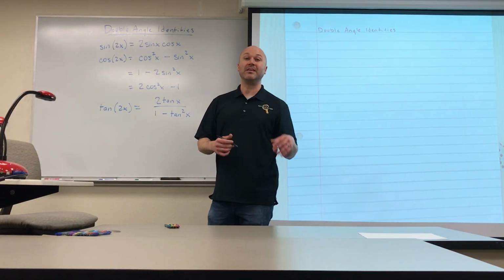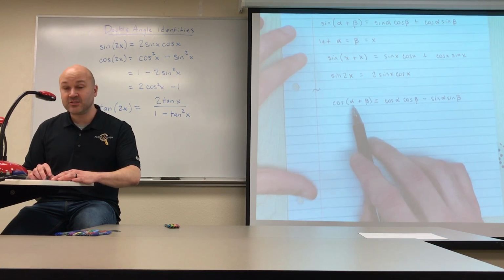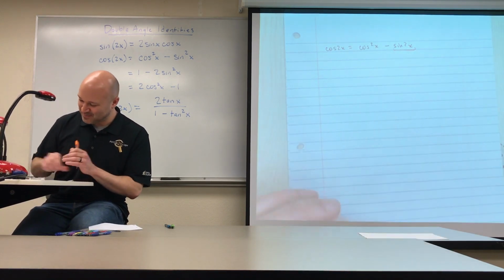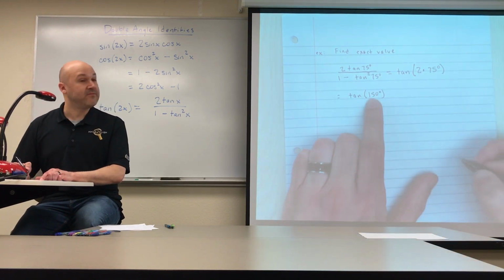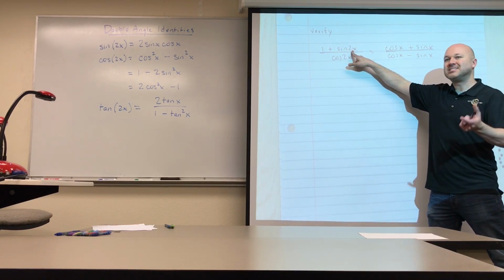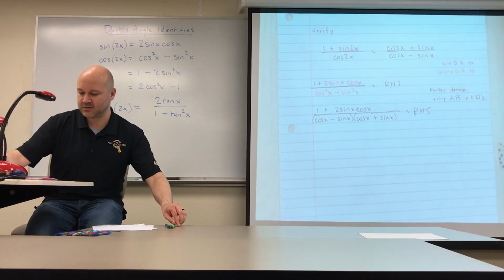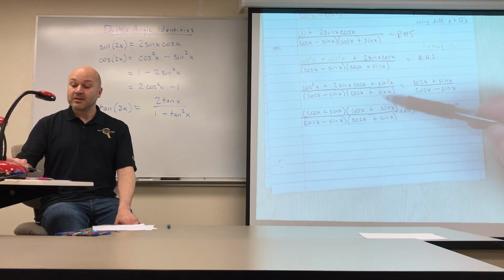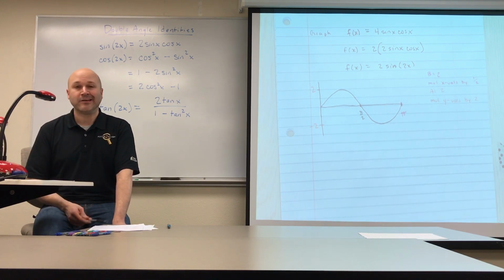Double Angle Identities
A Pre-Calculus lecture covering Double Angle Identities. We derived sine and cosine double angle identities, evaluated trig expressions and verified an identity using double angle identities.